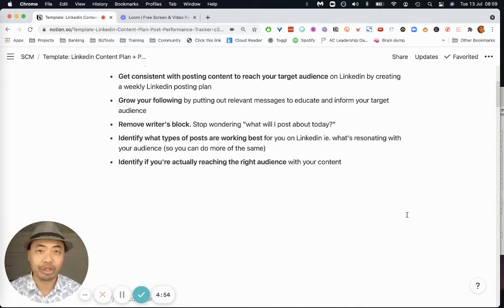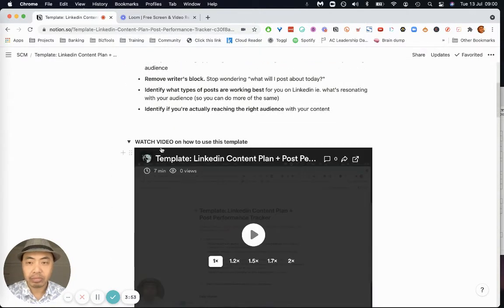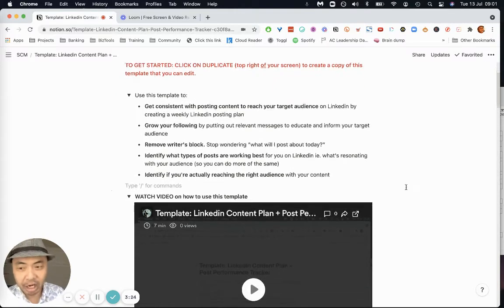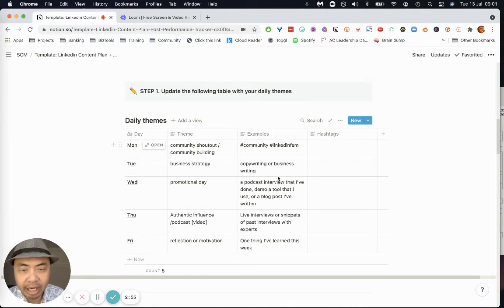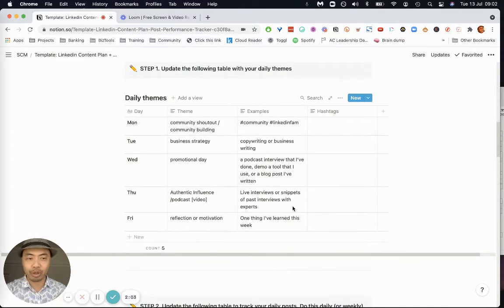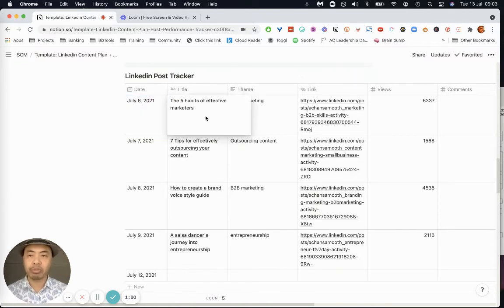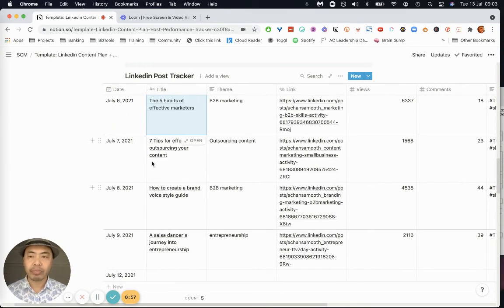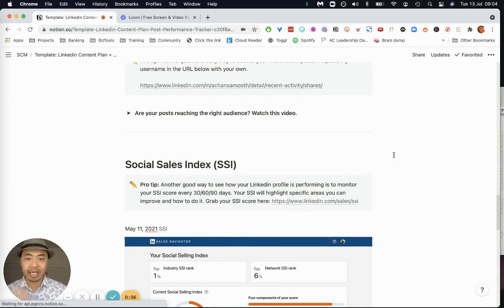Introducing my new Linkedin Content Plan + Post Performance Tracker (Notion template)!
Want to be more consistent with posting content on Linkedin and growing your audience?

(first 50 only)

We all know that Linkedin is a great place to build your personal brand, but it can be hard to stay consistent with your messaging and see how well your content is performing.

Most marketers are only posting once or twice per week on Linkedin, which means they aren't reaching their full potential for exposure.

With this template, you'll have a plan for every day of the week (and some weekend days too). You'll also get access to our performance tracker so you can see what's working and what isn't!

(first 50 only)